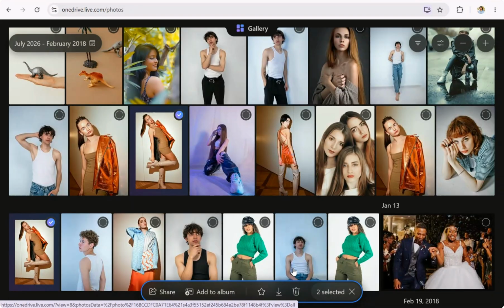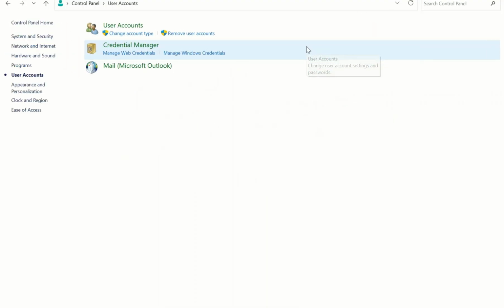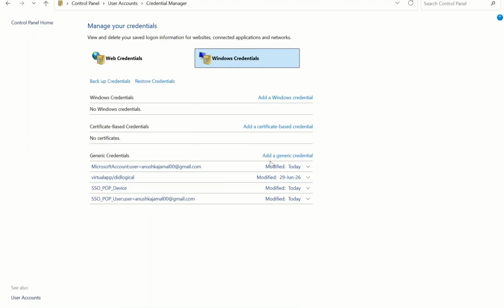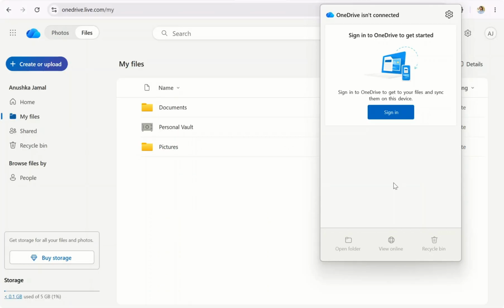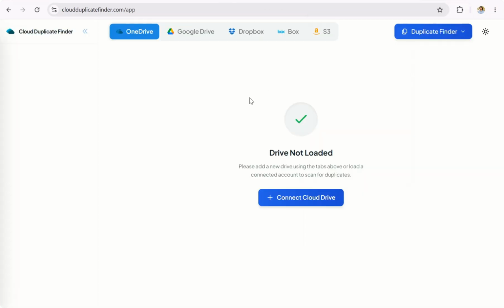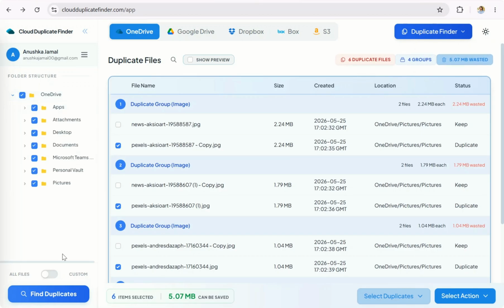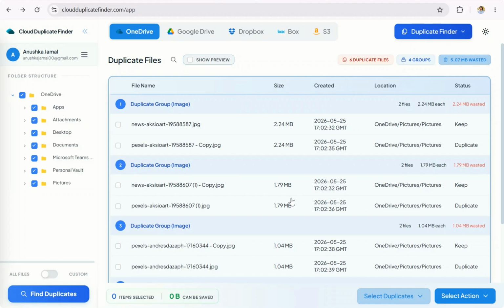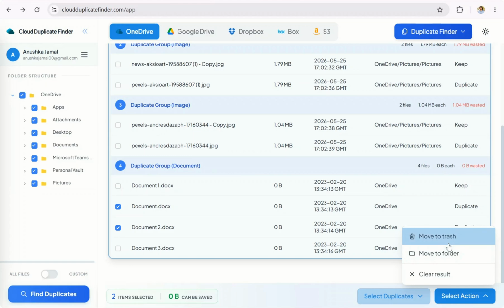Sync OneDrive Files & Resolve Duplicate Issues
Microsoft OneDrive is a top choice for syncing files across devices, but duplicate files can quickly disrupt your workflow. Whether caused by sync conflicts, offline edits, or managing multiple devices, duplicates clutter your storage space and slow you down.

Today, let's look at why duplicates happen, how to fix them, and how to prevent them in the future.

Why Duplicates Happen in OneDrive
Duplicate files usually appear in two main scenarios:

Device Name Appended: OneDrive automatically appends your device name to a file (for example, Document-MyPC.docx) when offline edits conflict with online versions.

Sync Conflict Copies: Identical files appear multiple times because the cloud engine cannot determine which version is correct.

Common triggers for these issues include:

Editing files offline and syncing them later.

Using OneDrive on multiple devices without waiting for sync completion.

Multiple users making concurrent edits to the same file.

Corrupted or outdated credential caches stored on your system.

How to Resolve OneDrive Duplicates
There are several effective methods to resolve duplicate files:

Method 1: Clear Windows Credentials
On Windows, you can reset your local sync tokens through the Control Panel:

Open the Control Panel.

Go to User Accounts Credential Manager.

Select Manage Windows Credentials.

Remove any cached credentials related to OneDrive or Microsoft Office.

Restart your computer and sign back into OneDrive.

Method 2: Unlink and Relink OneDrive
Another method is to unlink your OneDrive account and then relink it. When setting up the link again, carefully choose your sync folders to avoid overlapping directories.

Method 3: Use a Cloud Duplicate Cleaner
For an automated fix, you can use a specialized tool like Cloud Duplicate Finder:

Connect your OneDrive account to the application.

Run a scan to identify exact duplicates.

Once the duplicates are grouped, you can choose to delete them safely or move them to a separate backup folder.

How to Prevent Duplicates in the Future
You can easily avoid creating duplicates moving forward by following these simple habits:

Use Clear Naming Conventions: Adopt descriptive and dated file names to track versions easily.

Avoid Manual Overlays: Schedule regular, automated syncs and backups instead of manually dragging and dropping files into active folders.

And that's it! By managing your sync settings and cleaning up lingering conflicts, you can keep your OneDrive clean, fast, and completely organized.